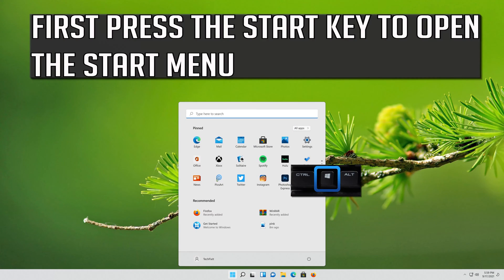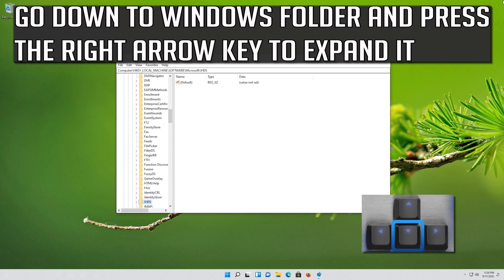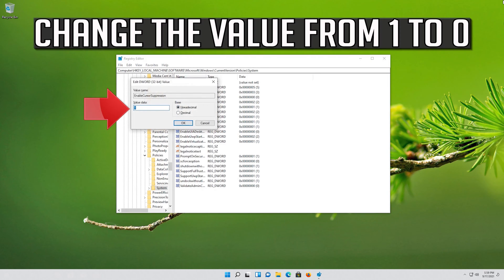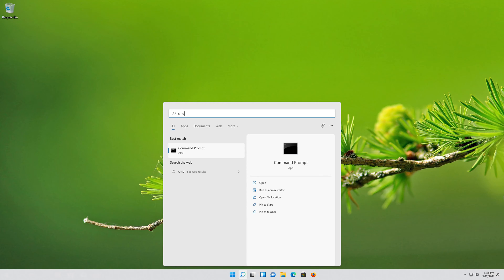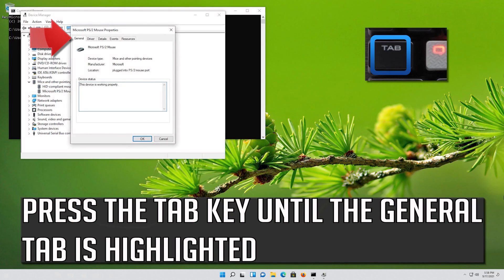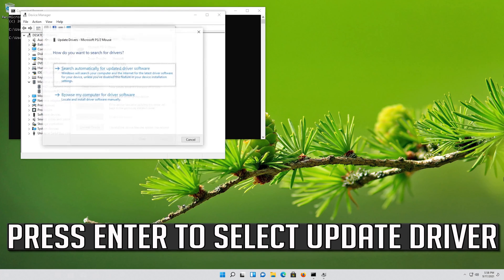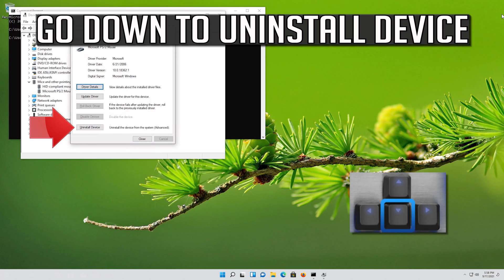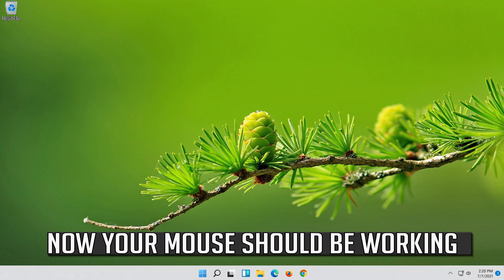Toshiba Touchpad Not Working in Windows 11 [2026 Tutorial]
There are 2 primary reasons your Toshiba laptop touchpad might not be functioning. You or someone else using your computer may have accidentally disabled it, or the driver may have stopped working. There is also a chance--although slight--that the hardware connections have come loose. This is the least likely situation, however, and would probably only happen if the laptop suffered severe damage. Enabling the touchpad is a simple process on any Toshiba laptop, and re-installing the touchpad driver is only slightly more complicated.

Your Toshiba laptop touchpad may have been accidentally disabled. You need to re-enable your touchpad so you’re able to use it.